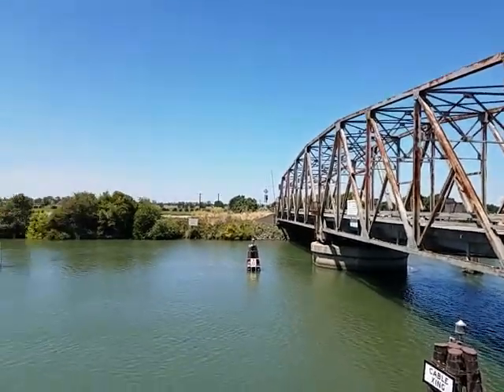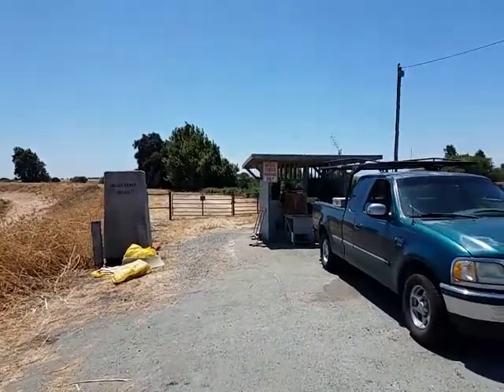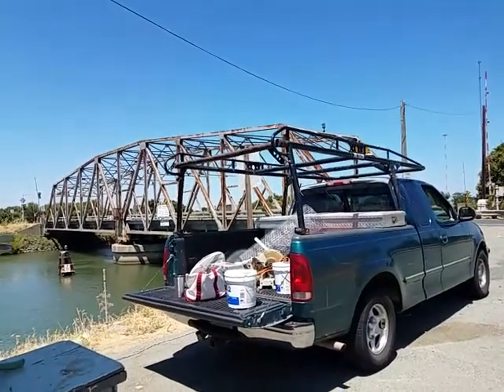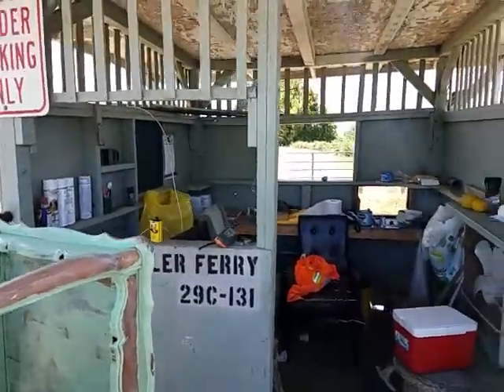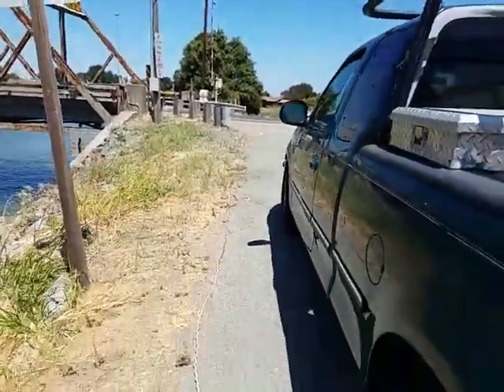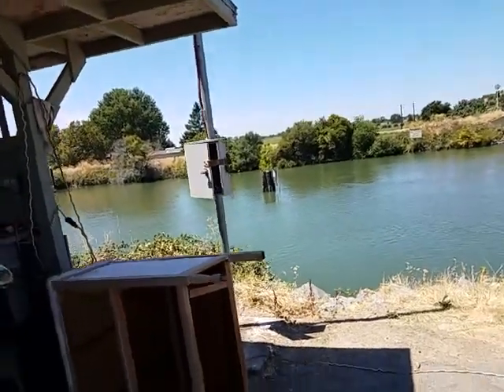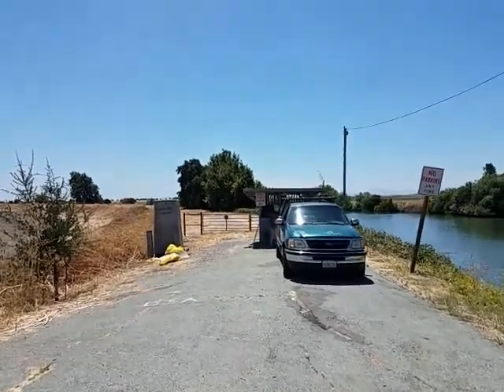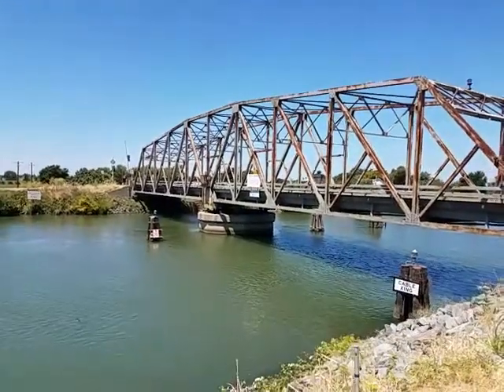Ernie Espinosa, Miller Ferry Bridge Operator